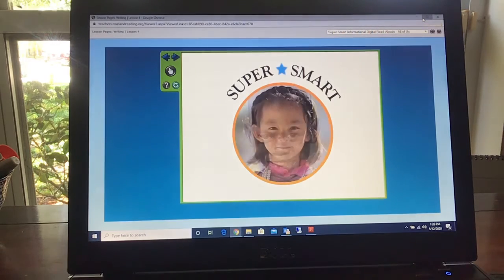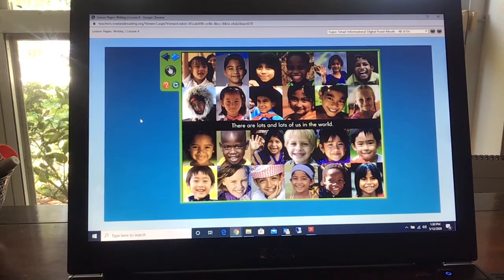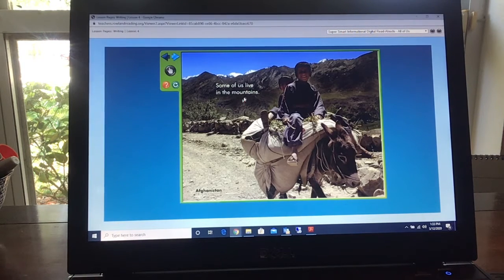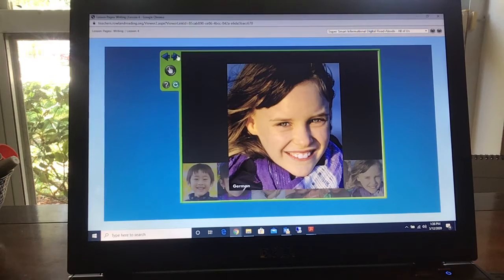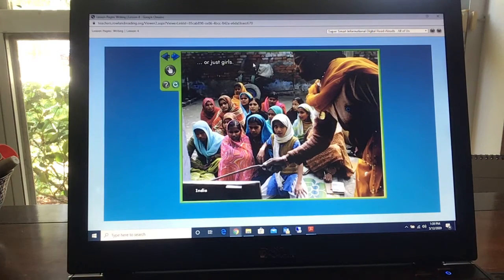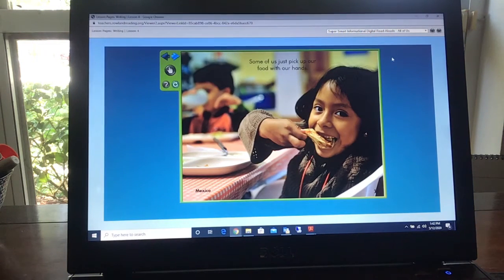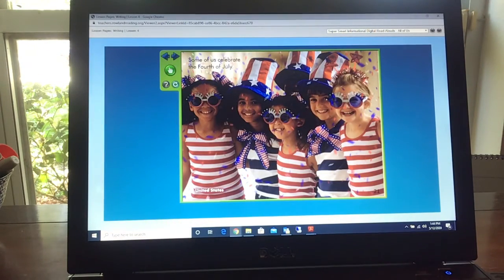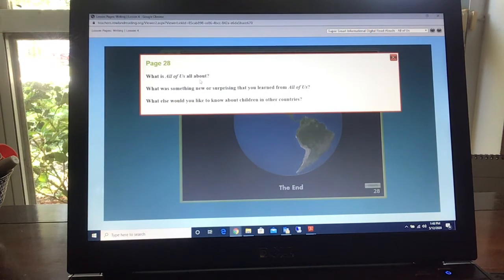5FDDDBB3 E8D6 46A8 83A2 F9CB34DA27E4